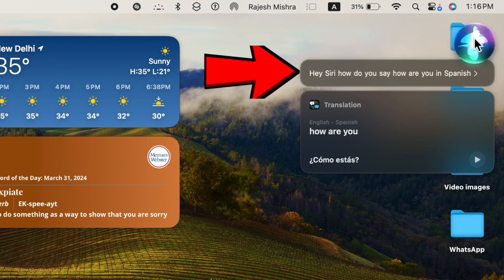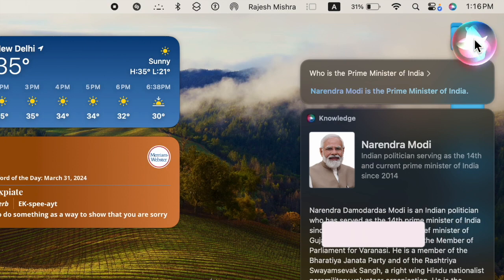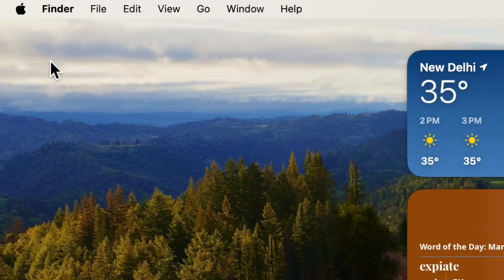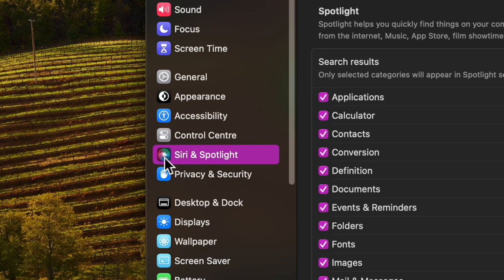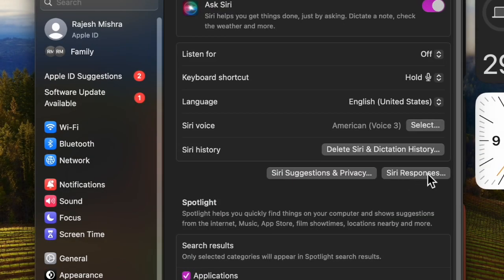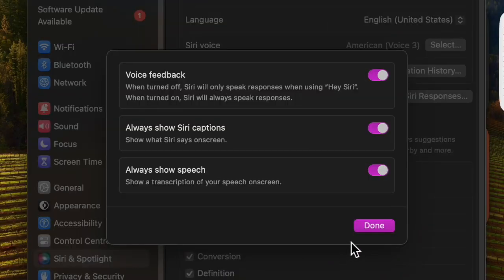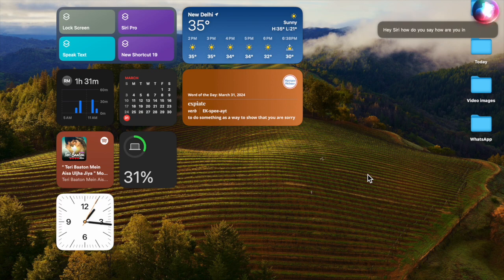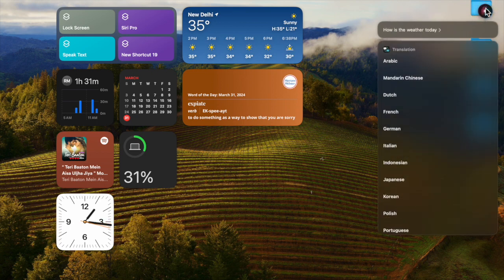How to Make Siri Show Speech Transcription on Mac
Thanks to this pretty neat macOS feature, you can have Siri show your speech transcription on your Mac. Watch this video to set up this cool Siri feature: